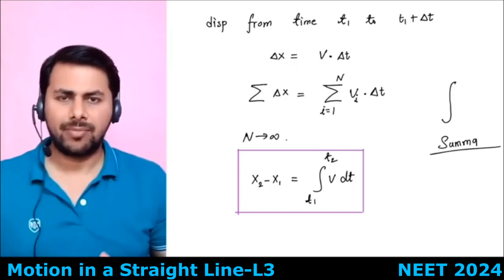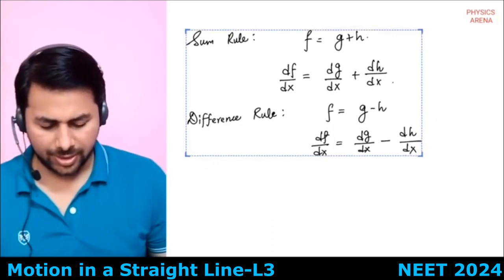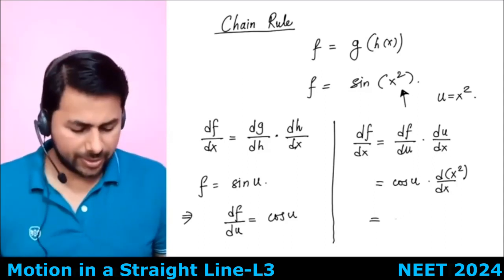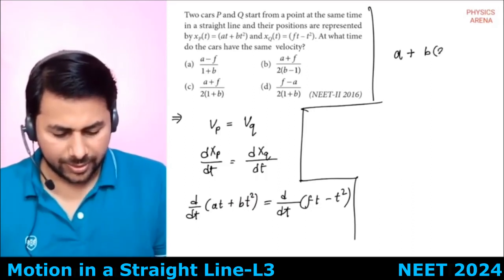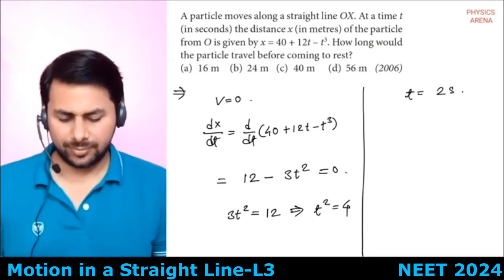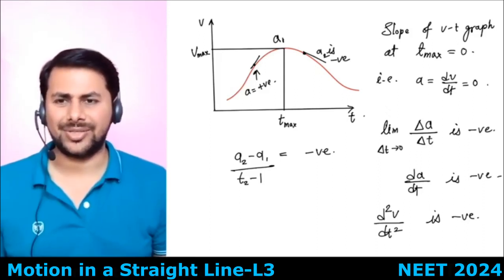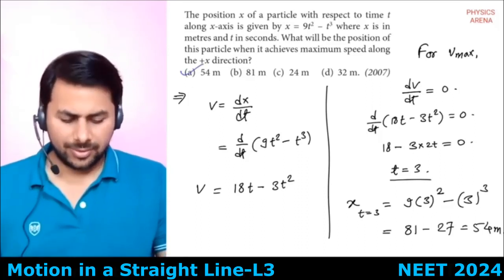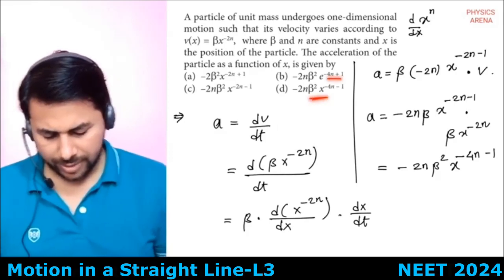L3: Motion in a Straight Line | NEET 2024 Physics | NEET Physics Arena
Hi Students, welcome to the NEET Physics Arena's NEET 2024 Physics Course on YouTube. In this lecture start the discussion of the chapter the Motion in a straight line for the NEET 2024 Physics. We continue our discussion of the derivatives and integration in the context of motion in a straight line and also solve a lot of previous years NEET multiple choice questions. The new lectures will come 5-days a week from Monday to Friday at 6PM. The lecture notes will be available on our telegram group.